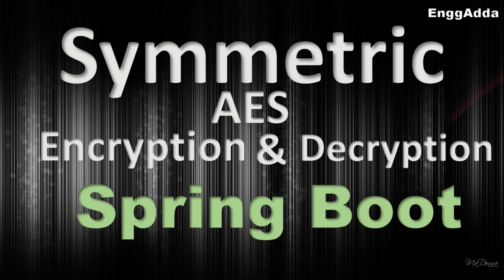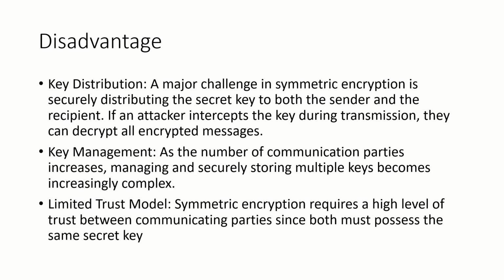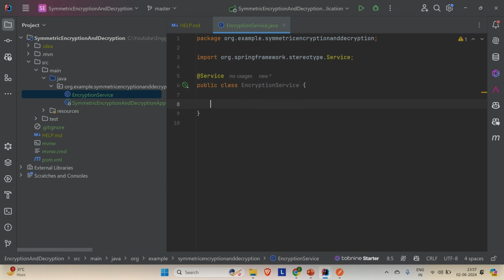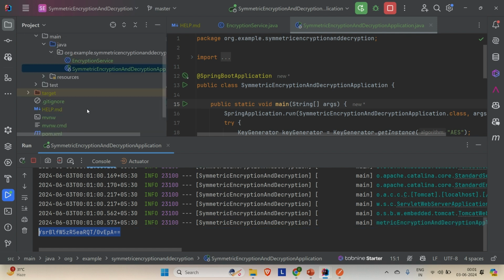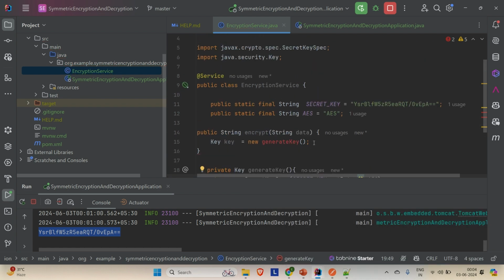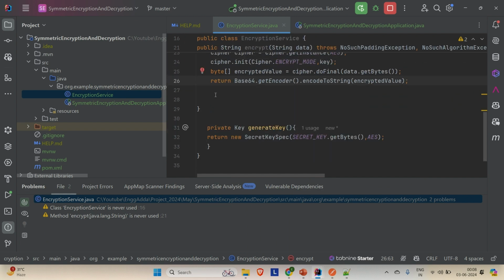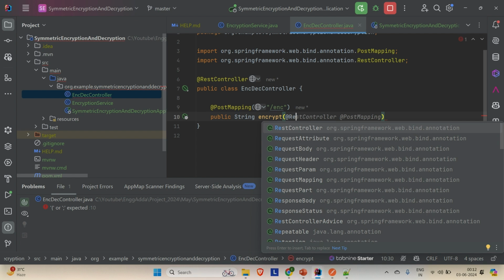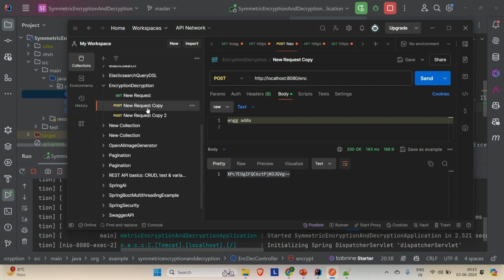Symmetric Encryption and Decryption Through AES in Spring Boot Application